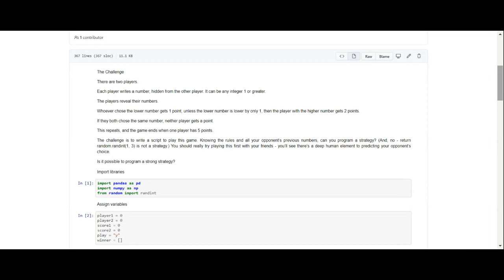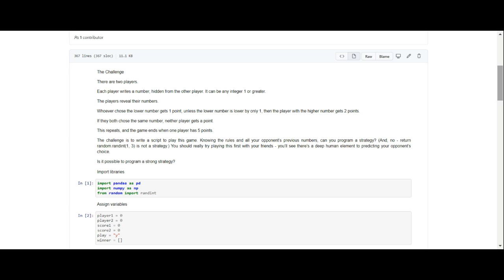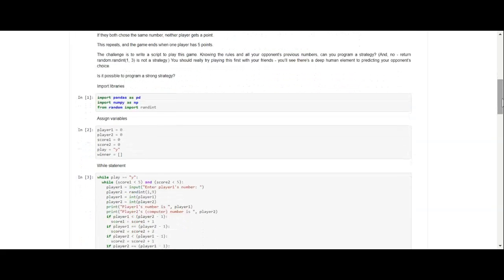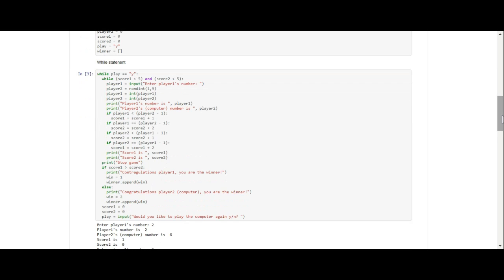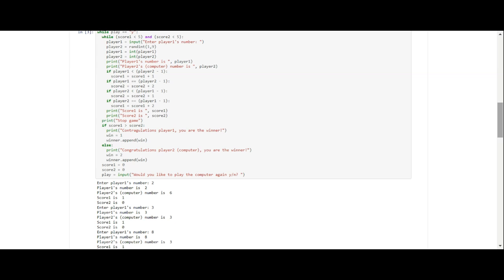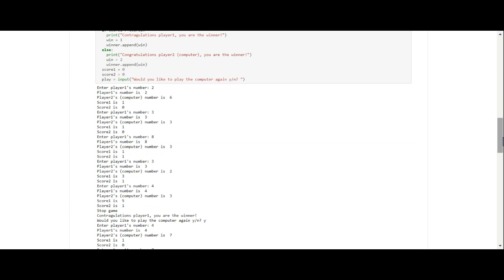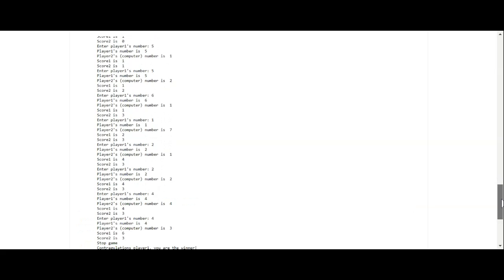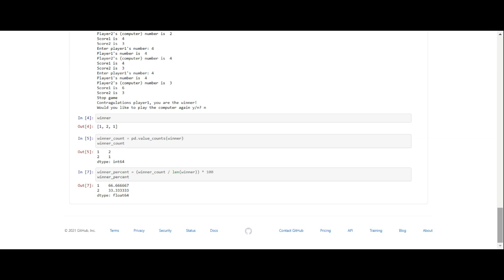How I wrote a numbers game where the player competes against the computer in Python